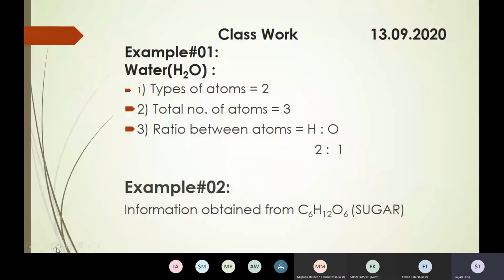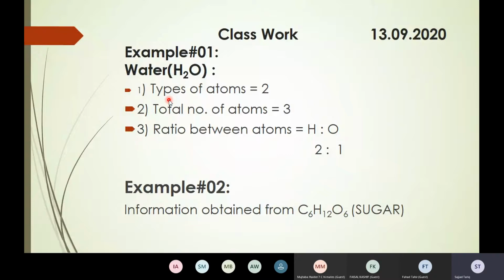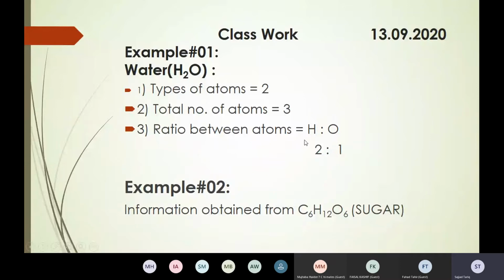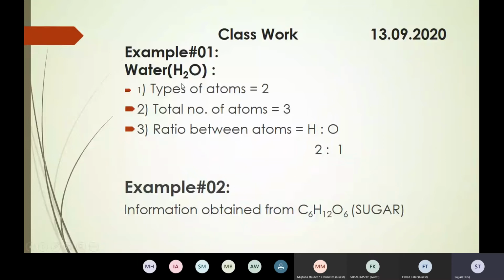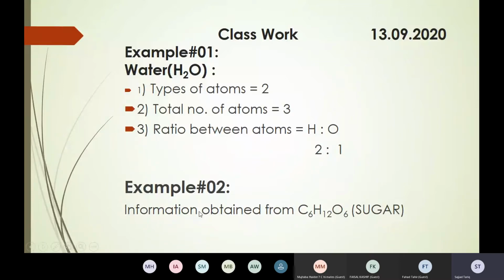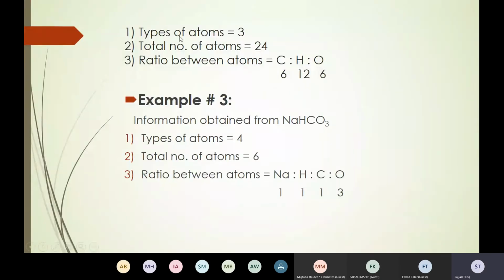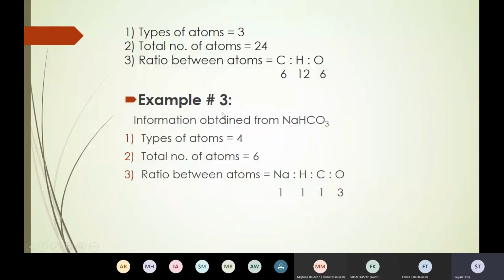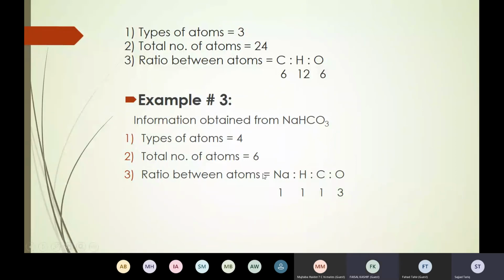Information Obtained from Molecule | Grade 7th | IGCSE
we describe a molecule as "a group of atoms stuck together, usually through chemical bonds"